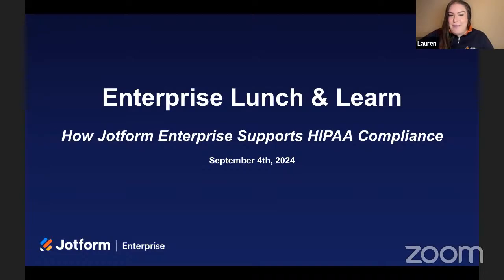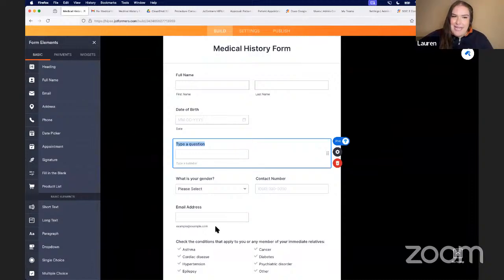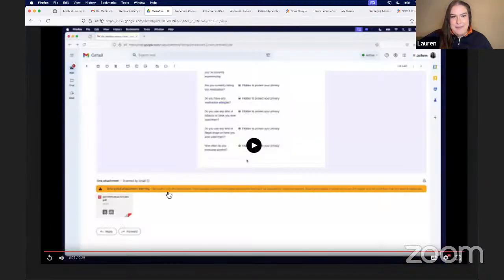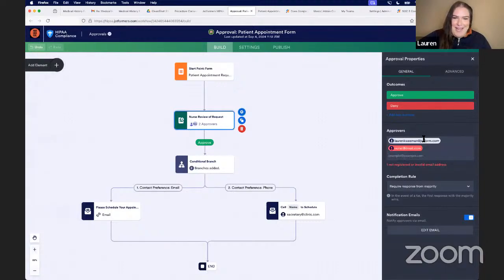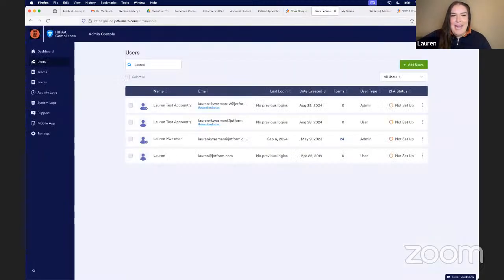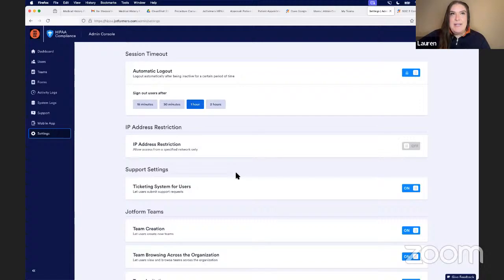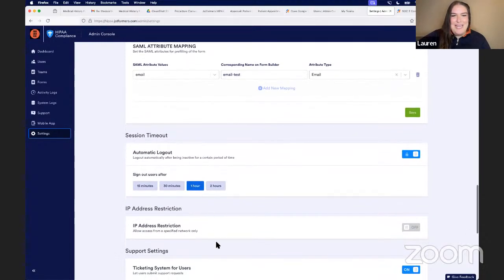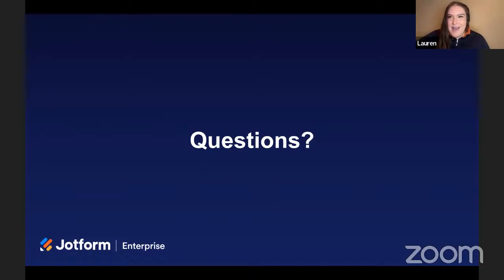Lunch & Learn: How Jotform Enterprise supports HIPAA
LINKS & RESOURCES
👋 ABOUT JOTFORM
Hi, we're Jotform, a full-featured online forms platform that makes it easy to create robust forms and collect important data. Check us out